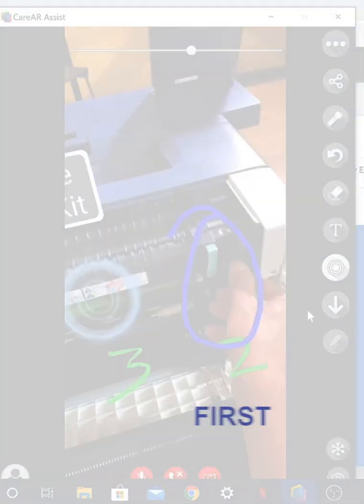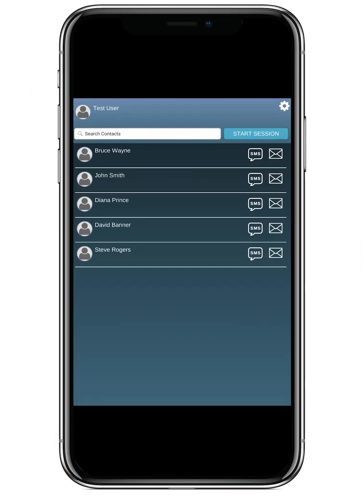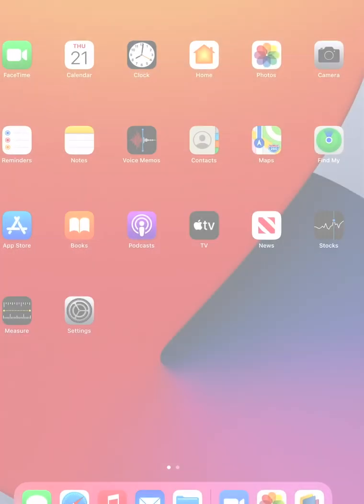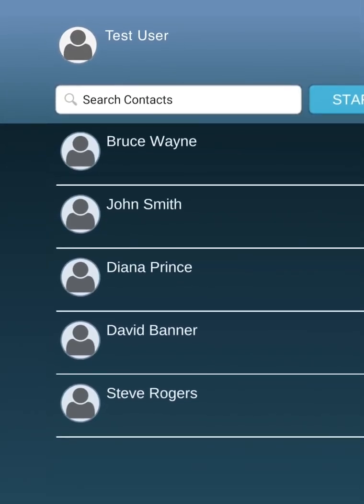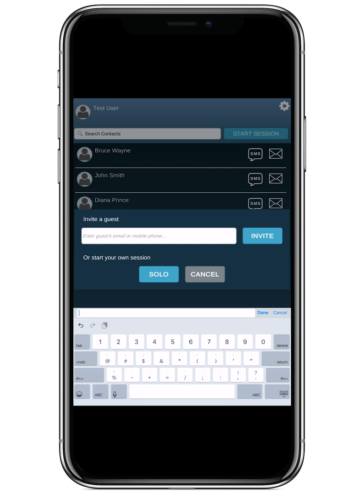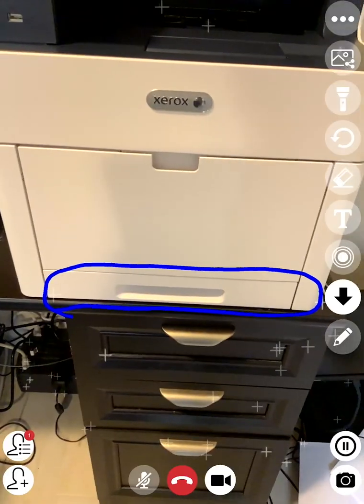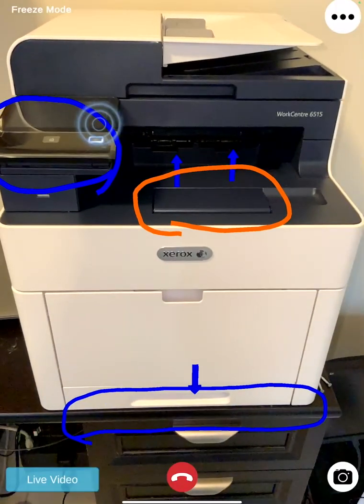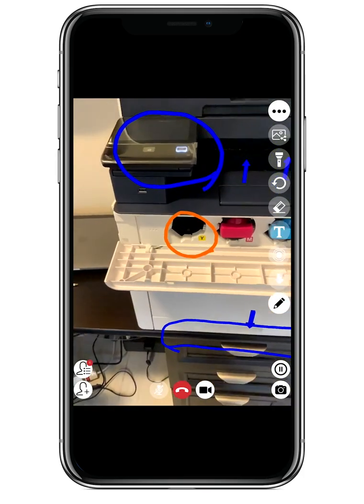Getting Started with CareAR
How to get started using the CareAR app. Includes setting up and account, adding users and starting a session.